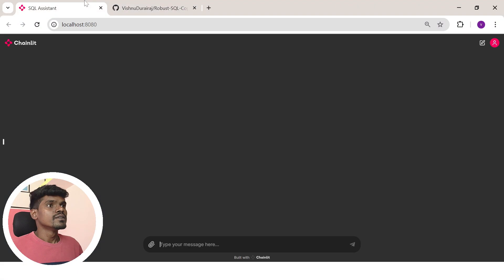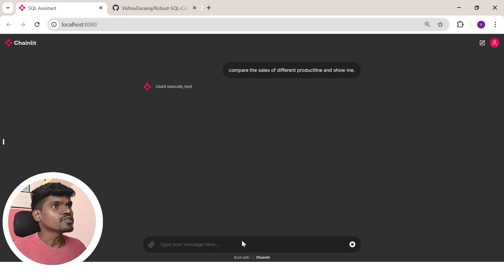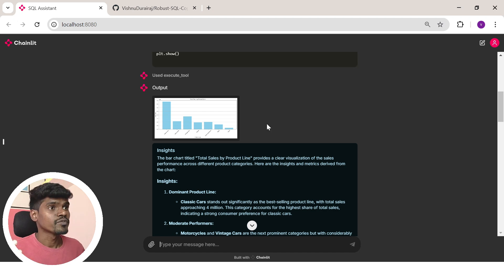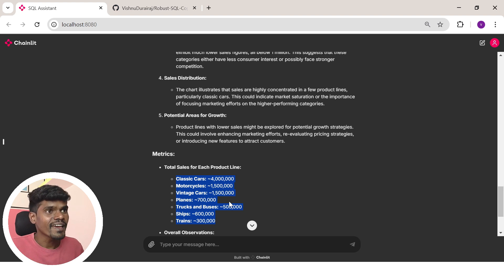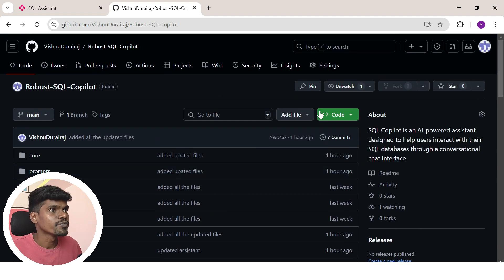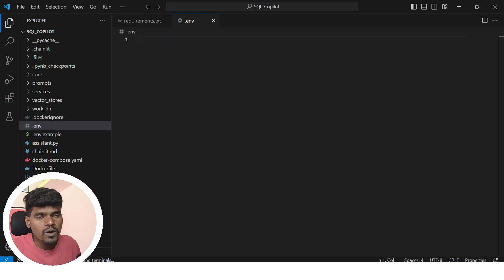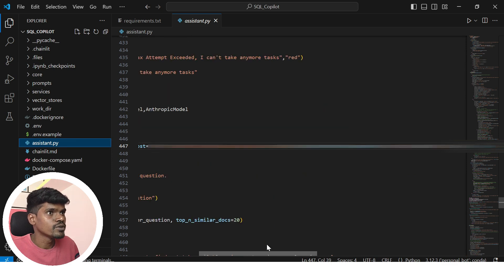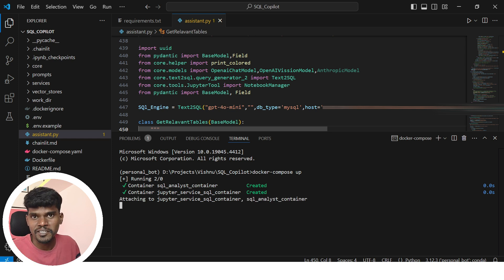Agentic Text-to-SQL From Scratch: Convert Natural Language to SQL Queries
In this video, I walk you through my  Agentic Text-to-SQL  project, an AI agent that converts natural language text into SQL queries. Learn how the agent works, from understanding user queries to generating and executing SQL on the fly. I also provide a step-by-step guide to help you run this project on your own machine. Whether you're a developer or data enthusiast, this video will show you how to easily interact with databases using plain language commands!

🔧 **Topics Covered:**
- Overview of the Agentic Text-to-SQL
- Demo: Converting text to SQL in real-time
- Step-by-step setup instructions
- Running the project on your local machine
- Practical use cases and applications